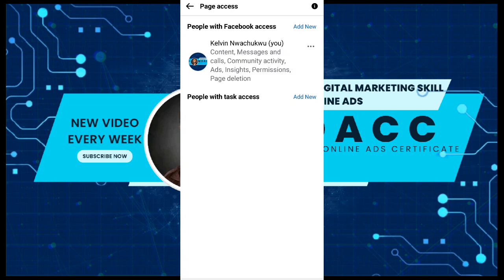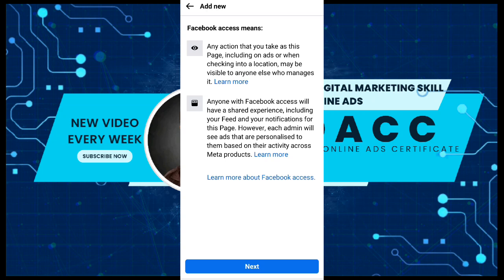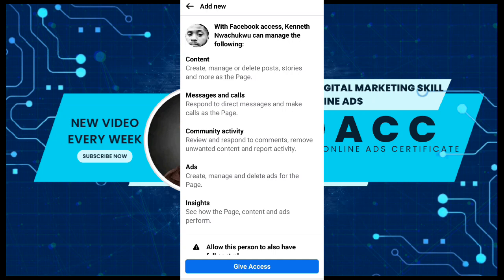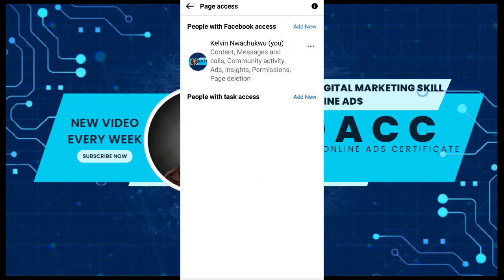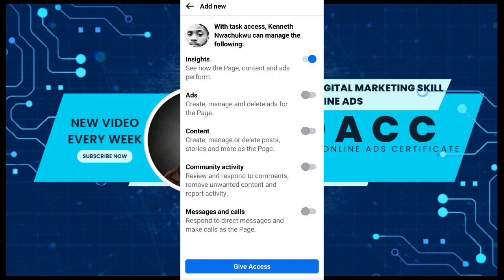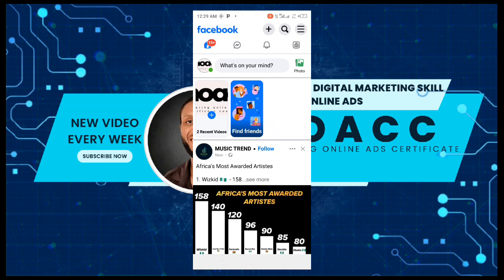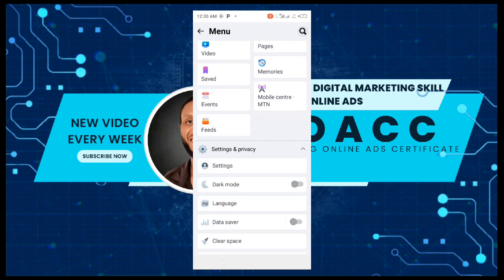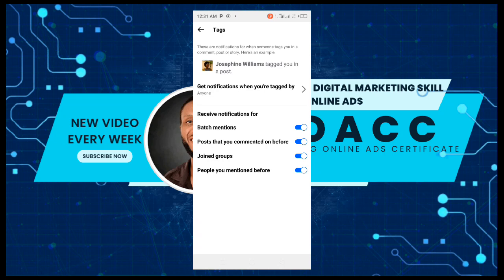MODULE 2.IAiii MASTERING PAGE ROLES AND NOTIFICATIONS. Facebook productivity hacks.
Mastering Facebook Page Management: Roles, Notifications & More!

"Take your Facebook page management to the next level! In this video, we'll show you how to add page roles and responsibilities, sharing duties with moderators, editors, content creators, and more. Learn how to:

- Assign specific tasks and permissions to team members
- Understand the different page roles and their capabilities
- Set up page notification preferences to stay ahead of updates and activities on your page
- Get notified about comments, messages, reviews, and more
- Boost productivity and efficiency in managing your Facebook page

Whether you're a business owner, social media manager, or entrepreneur, this video will help you optimize your Facebook page management and grow your online presence. Watch now and take control of your Facebook page!"